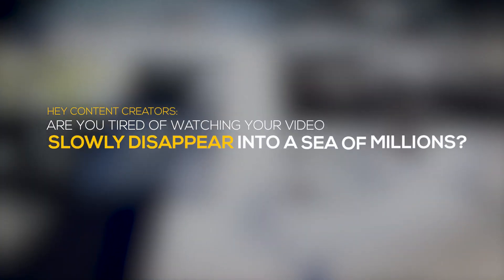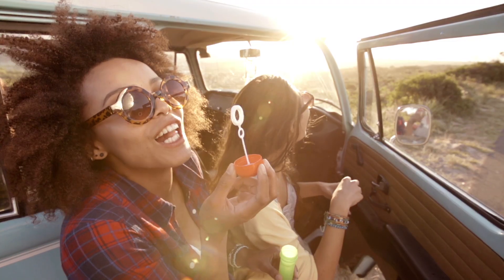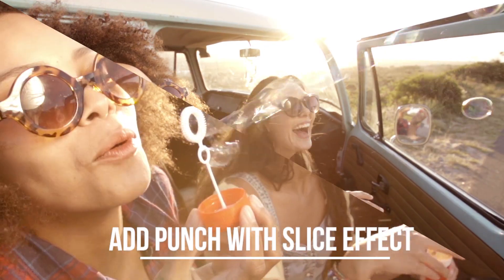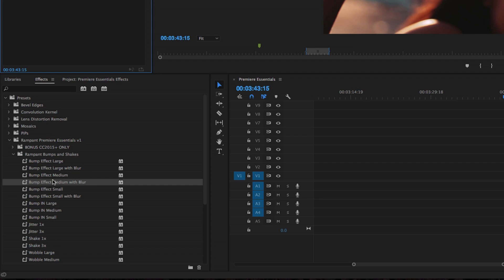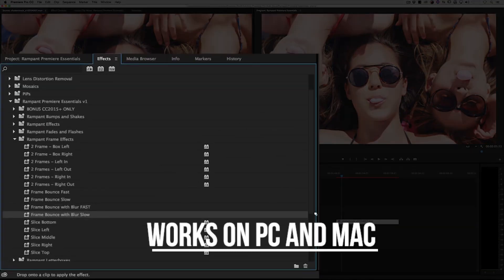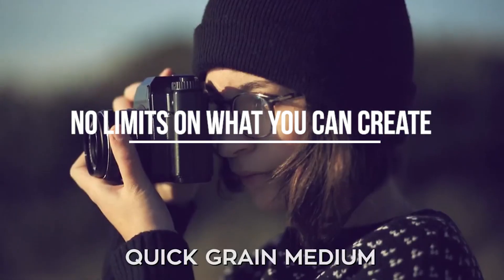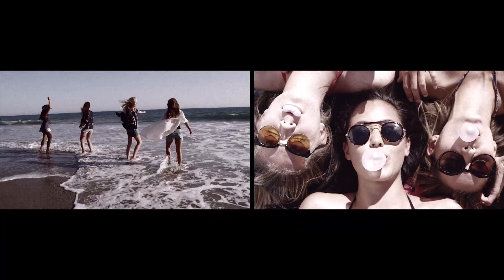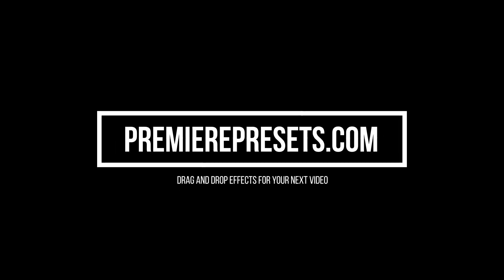Premiere Essentials Drag and Drop Effects for Content Creators